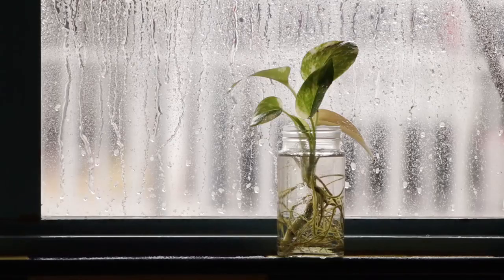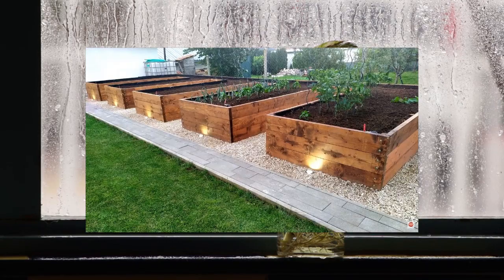How to grow a garden in the suburbs (pt 2)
🤝Please consider sharing this content with friends!
👋 Shoutouts:
🎬Video made in 2 hours
✍️Daily quote:
🔍Abt me:
🎞️Video editing:
I edit videos at different paces! Editing is hard, and it can take me multiple days for me to edit! I edit using videopad video editor, and using it is really hard so If you want a tutorial of how to edit my videos is a basic form check this out
70 Subscribers (I was stuck here for a while) 22 July 2021
1K: ??
10K: ??
50K: ??
100K: ??
1M: ??
10M: ?
⬆️Upload schedule:
📷Thumbnail designed by me in around
🐓Pets I have:
Piper: Pitbull/lab cross (Dog)
Fezzik: Great Dane (dog)
Parker: Domestic shorthair (cat)
pleco: pleco fish (fish)
Lamplighter: parakeet
📝Info on vlog:
hello
🎶Music used🎶
lakey inspired - chill day
dimrain47 forsaken neon
©Licensing Policy: